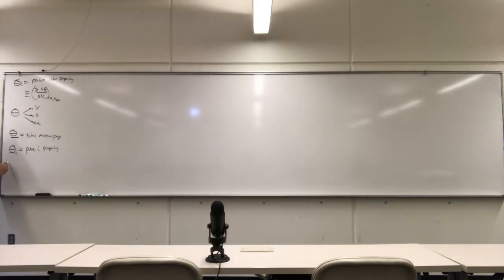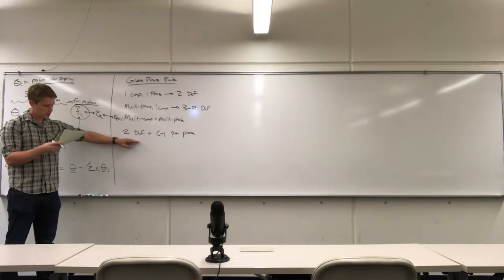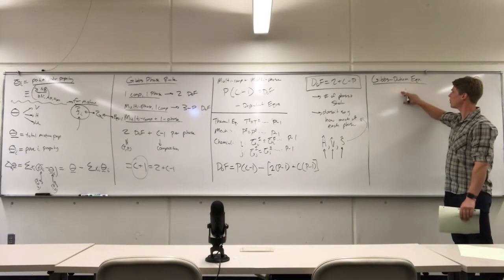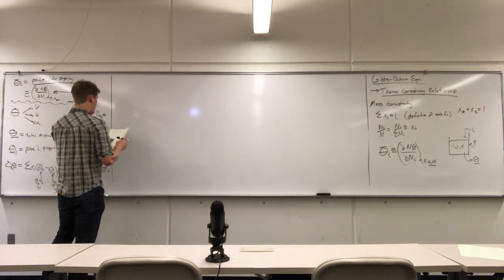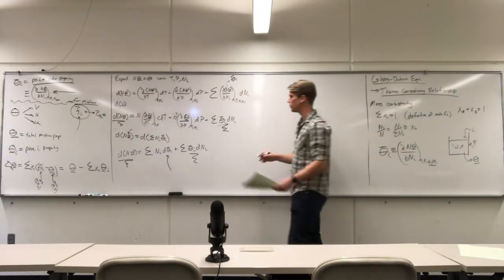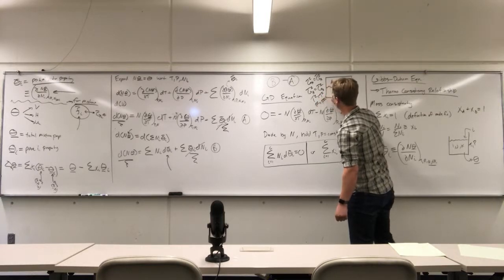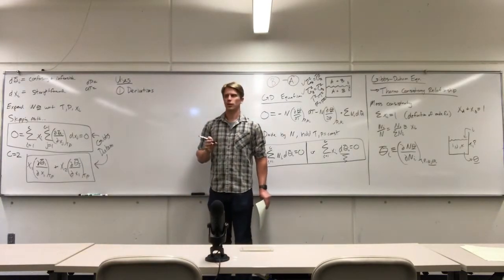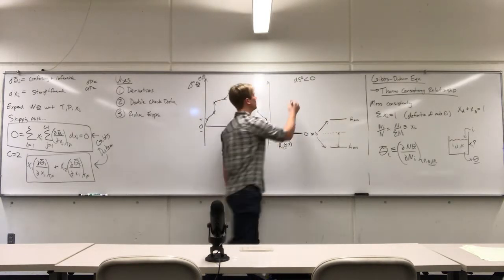(Sept. 16, 2019) Gibbs-Duhem Equation and other multicomponent properties